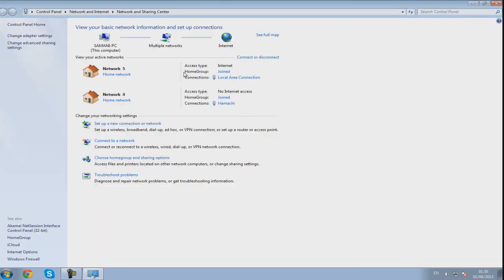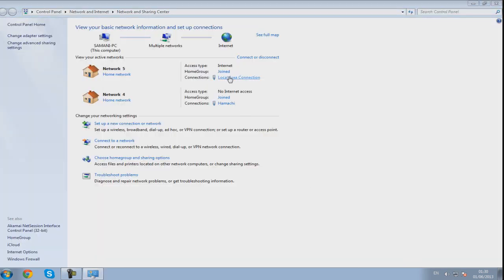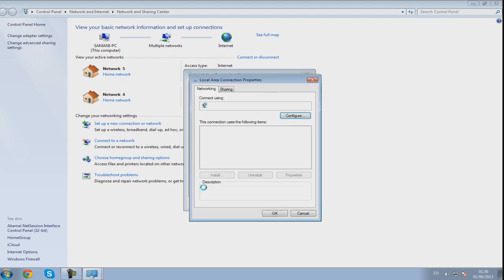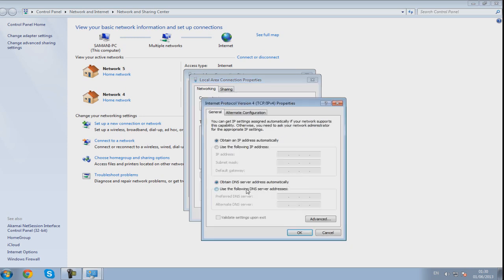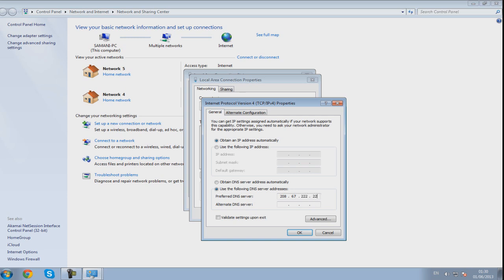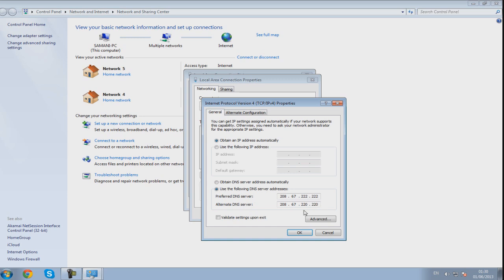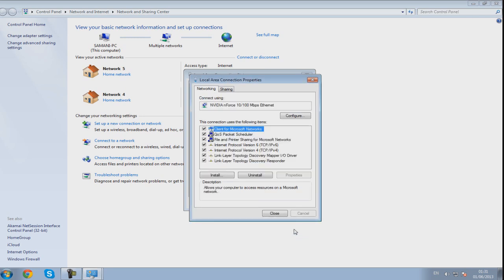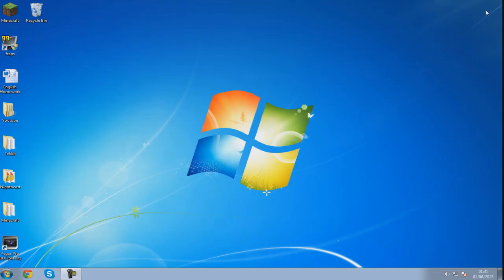How To | Make Your Internet Faster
How To Make Your Internet Faster - This How To Make Your Internet Connection Much Faster.If You Have Any Suggestions Feel Free To Tell Me.